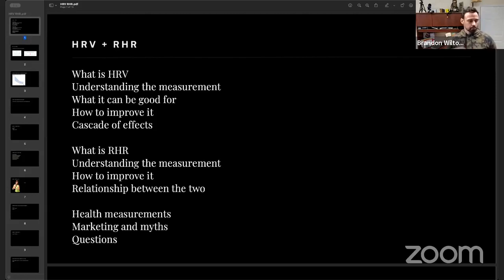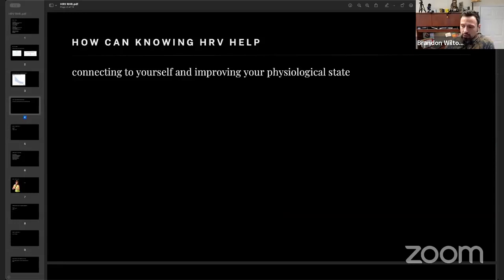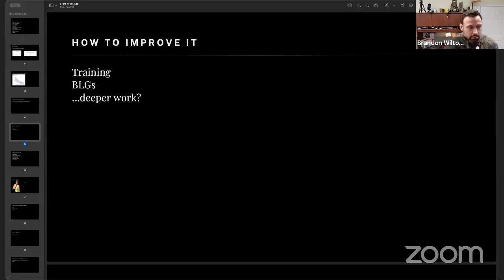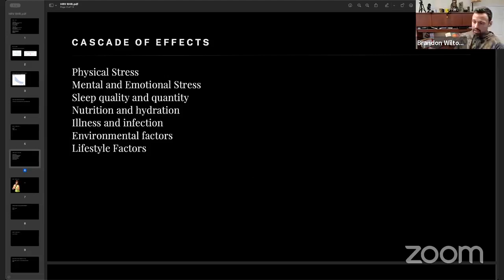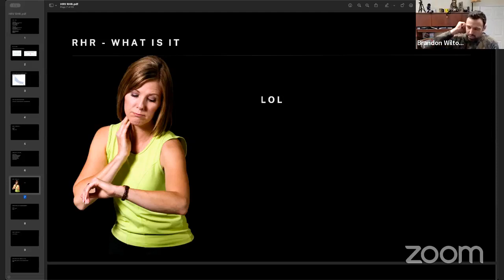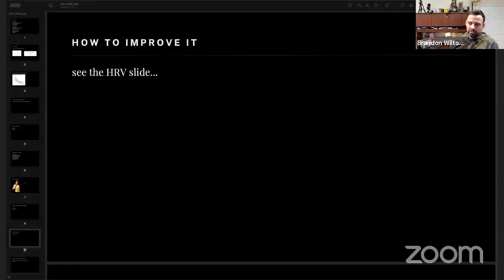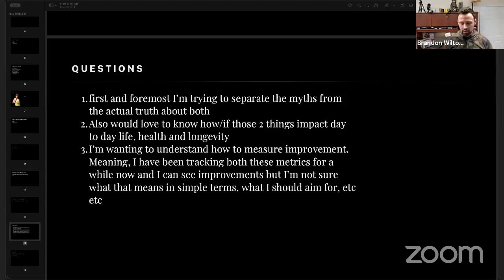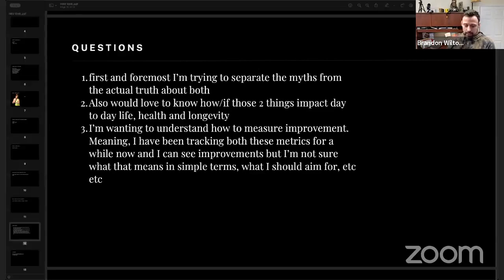HRV Basics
CFSB Mission & Purpose:
To assist, walk alongside, and empower the individuals we interact with on a fulfilling journey toward long lasting success in their fitness and health goals, as well as their personal lives.